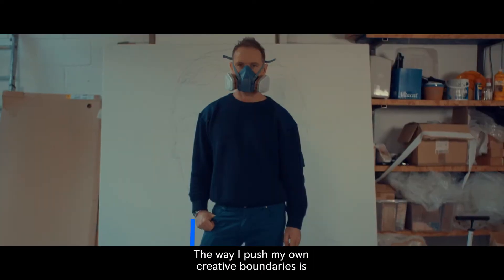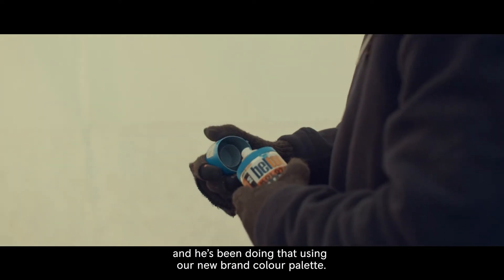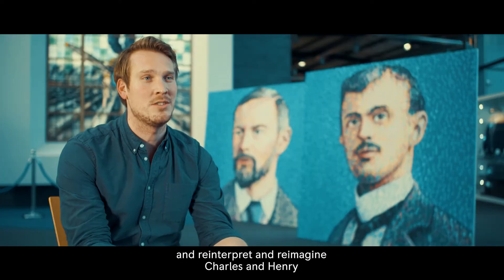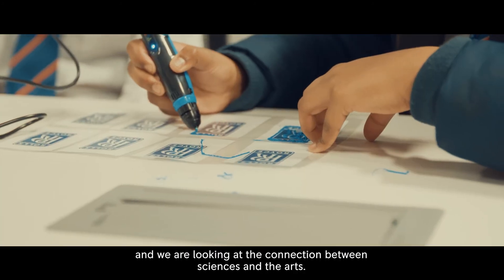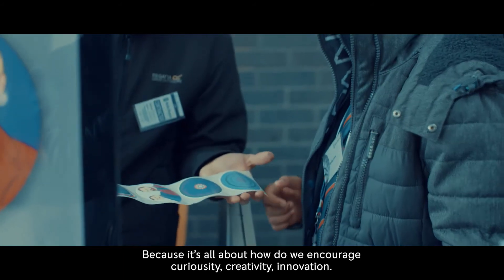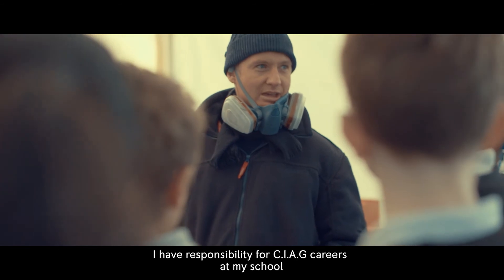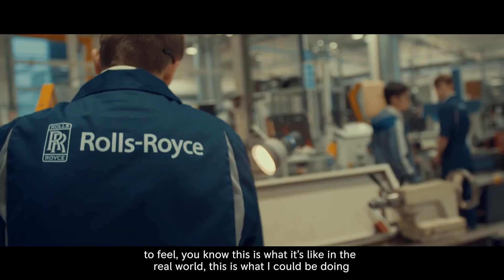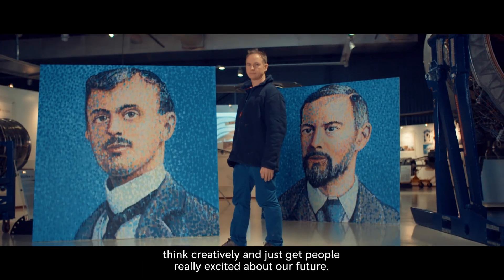Rolls-Royce | Jimmy C paints Charles and Henry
Street artist Jimmy C captures our pioneering spirit as he reimagines portraits of Charles Rolls and Henry Royce using our new colour palette. This unique three-day event saw pupils from local schools take part in STEM activities to learn more about the pioneering work we do and how they can be part of our exciting future.